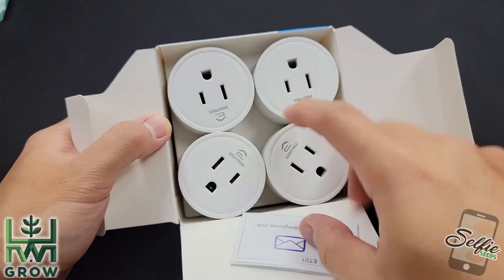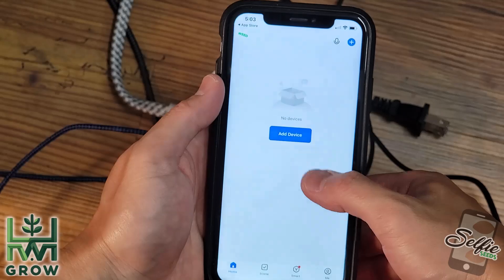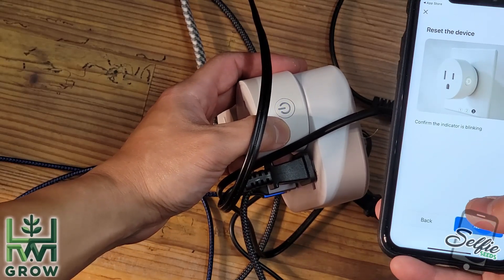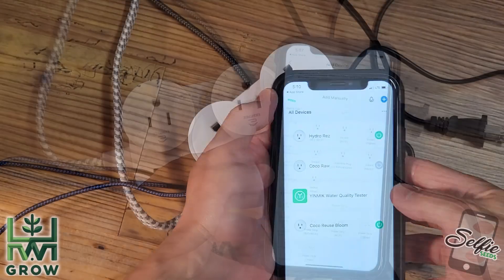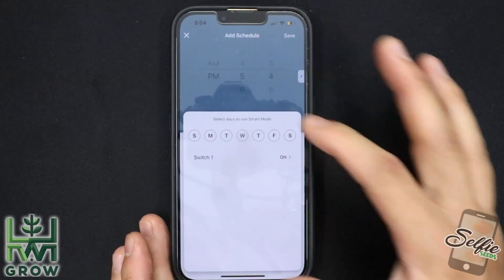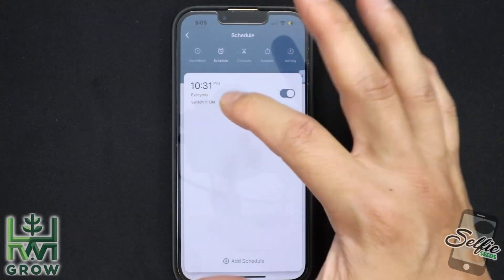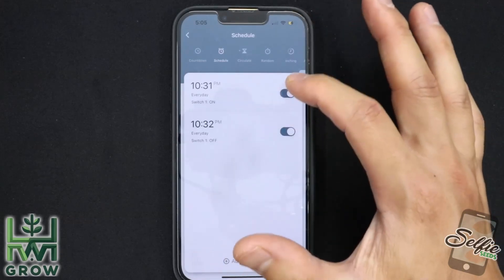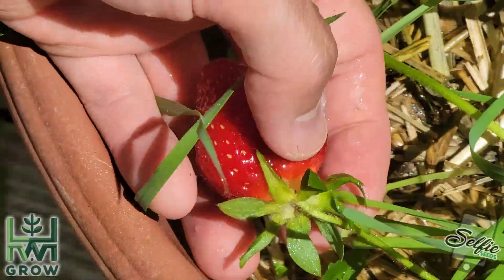How to Remote Feed Your Plants - Minute by Minute Automatic Watering - Drip Irrigation Programming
DIY drip irrigation systems are the easiest way to automate feeding your plants. In this video we show you the easiest way to program a drip irrigation system to automate your feeds and watering. Using a smart plug, we use modern technology to program your daily feeds in minute by minute intervals so that you can feed your plants while you are on vacation. On top of that, this will also allow you to feed them remotely(push start).

EIGHTREE Smart Plug
800 GPH Pump
Drip Irrigation Complete Kit